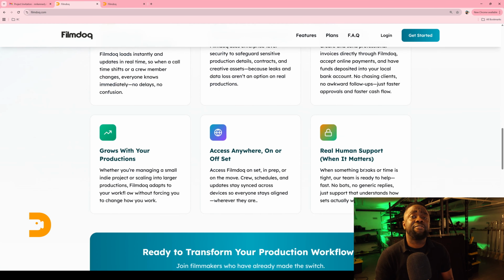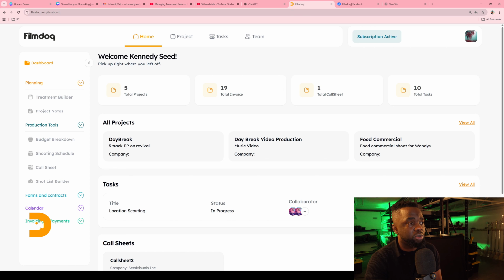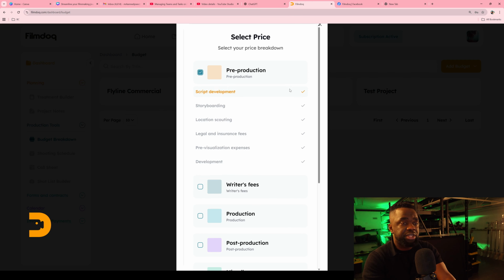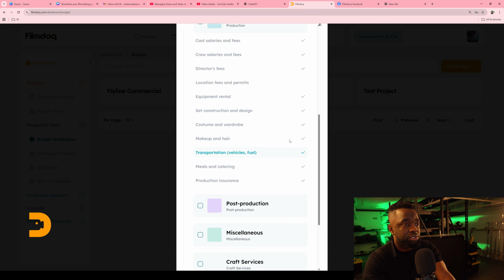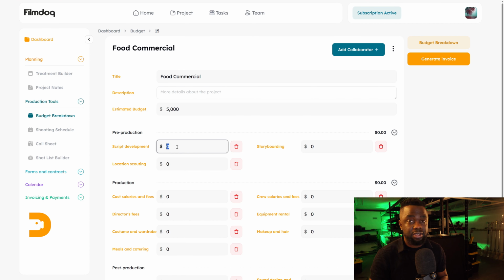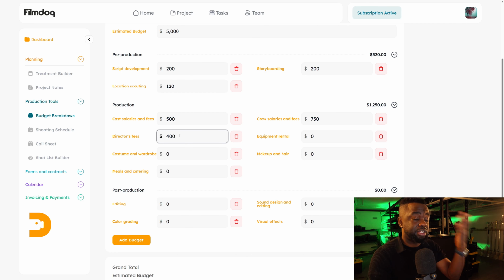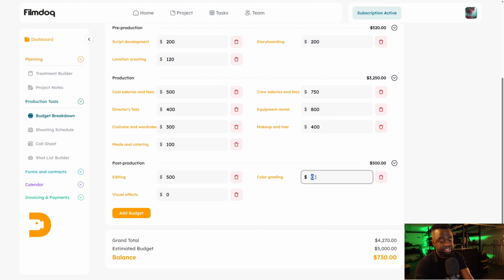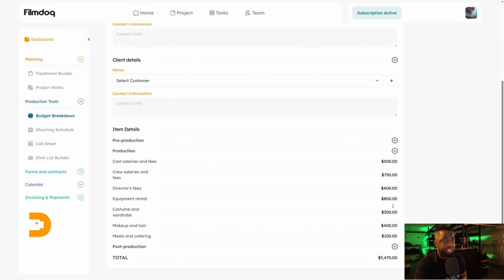Budget Breakdown with Filmdoq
Optimize your production costs and budgeting, pitch your invoices the right way to clients, and get paid even faster.

Take full control of your production costs with Filmdoq’s powerful Budget Breakdown tool. In this video, you’ll learn how to create a professional budget, organize every line item, prevent overspending, and present clean cost estimates to clients.

Filmdoq makes budgeting simple, visual, and fast—so you can focus on creativity while keeping your project profitable.

Try Filmdoq for free!